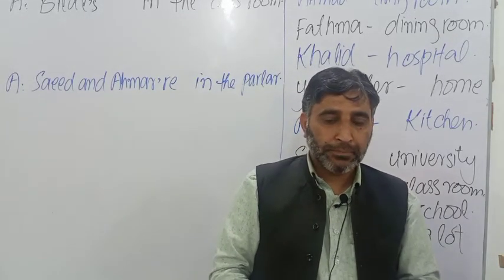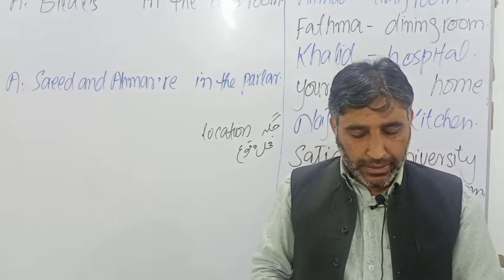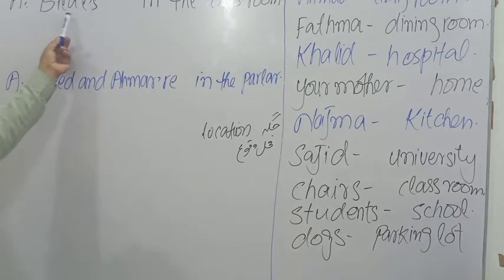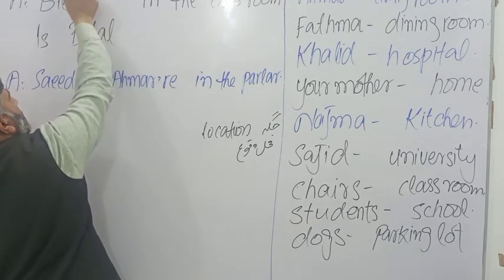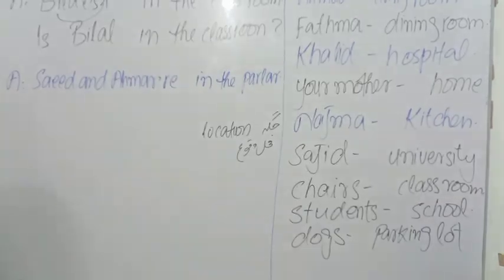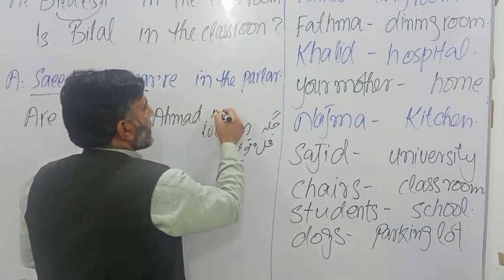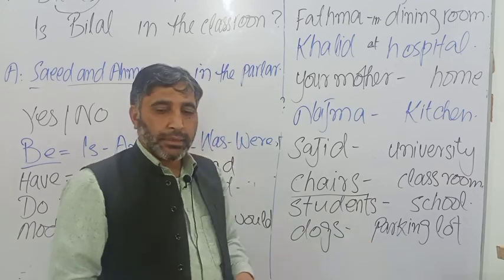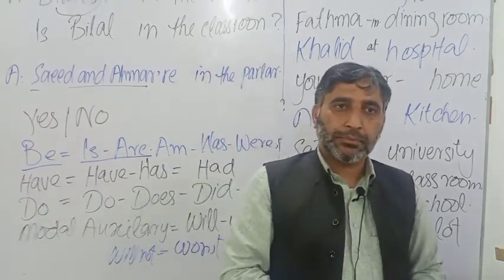20 Asking about location use of in and at intercom 2000 English language course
asking about location useofwhoand what englsh language course english language and learning with Dr Rehman